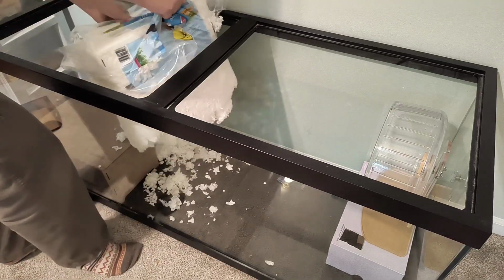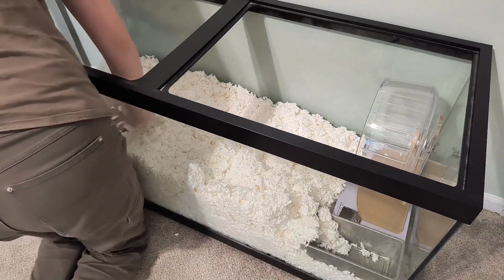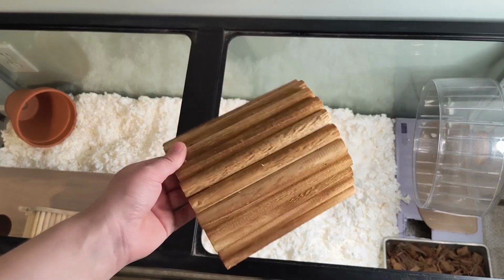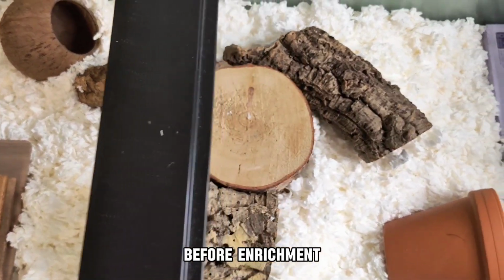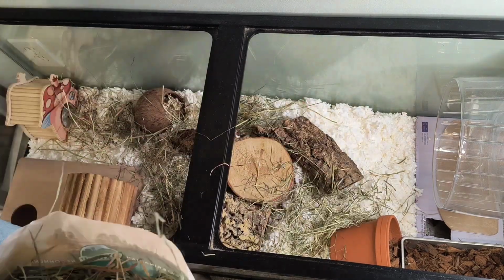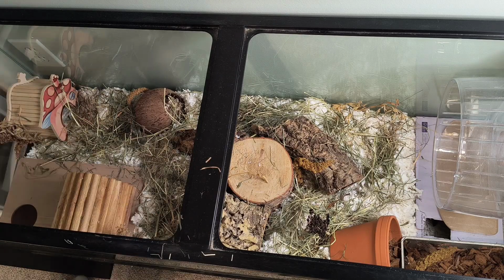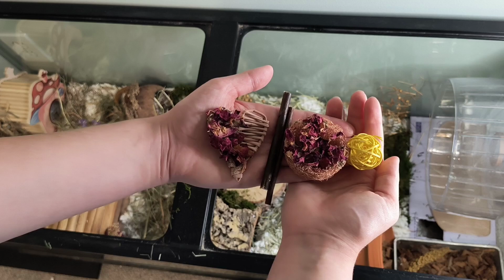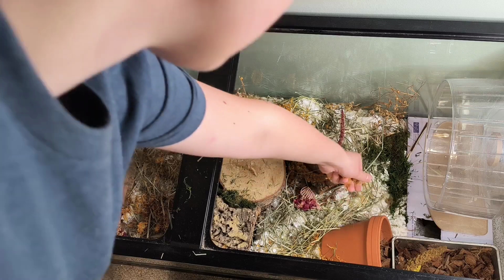SETTING UP a HAMSTER CAGE for a NEW HAMSTER! 🐹🌱 // natural and enriching, adopting a hamster